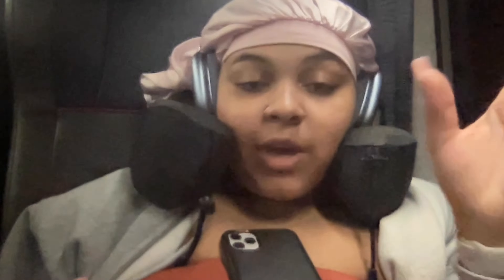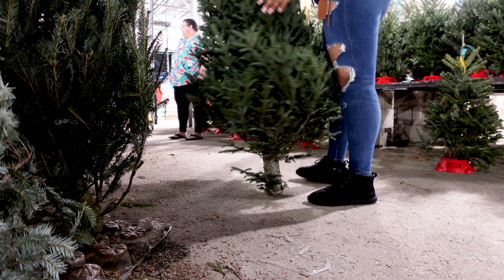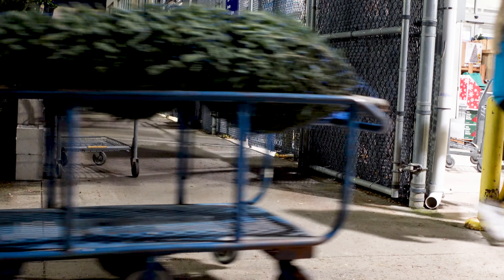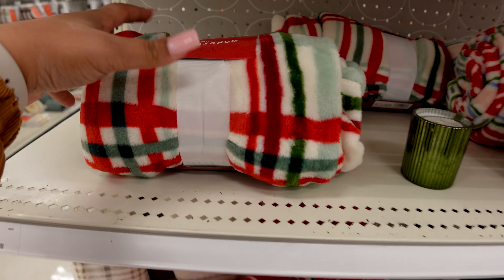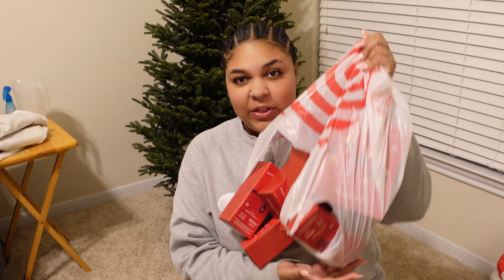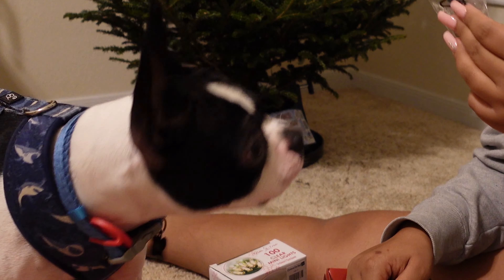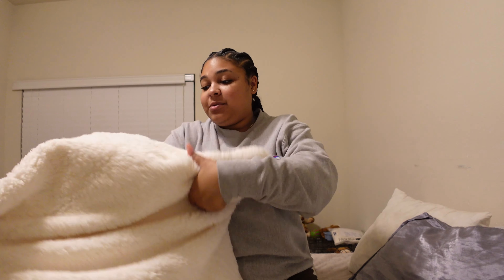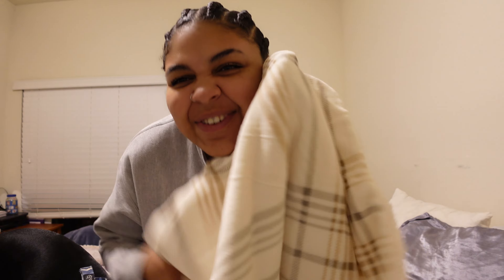Decorate with me for Christmas | Michelle Marie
Ahhh Christmas is right around the corner so you already know I had to get right and decorate a little bit!

Thank you for tapping in! I love and appreciate you so much see you soon kings n queens🤎

Stay Up,  Stay Growing, Stay YOU
All your goals and everything you have been searching for in life is right around the corner your time is NOW 🥰

When is my birthday? September 10
Where do I live? Raleigh, NC
Zodiac sign? Virgo 🤎
What do I film with? The Sony ZV-1